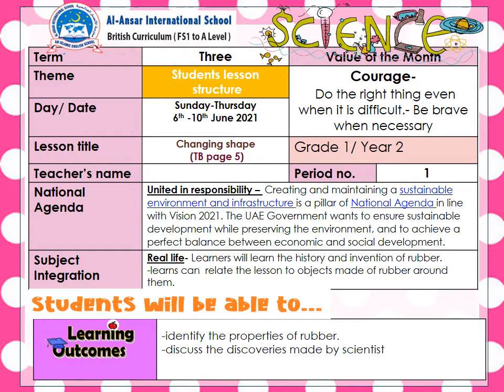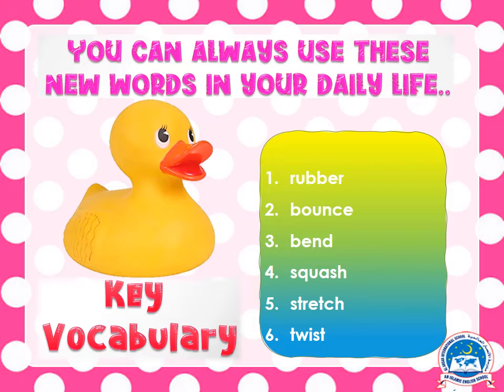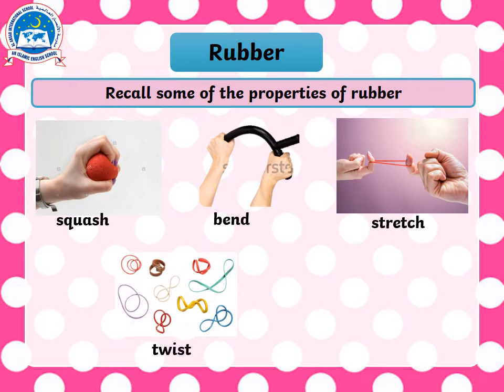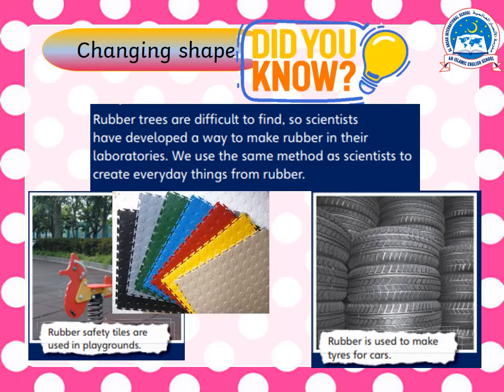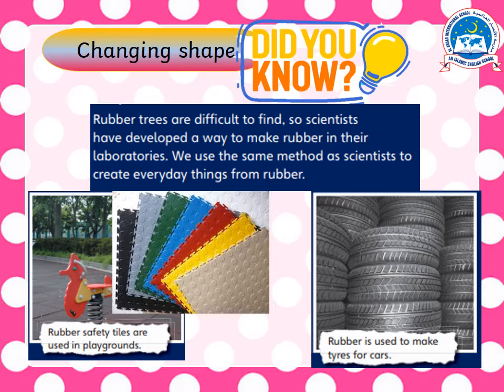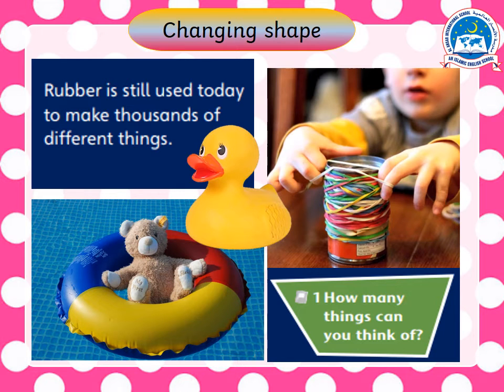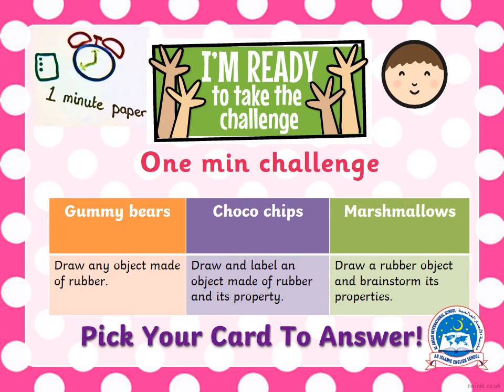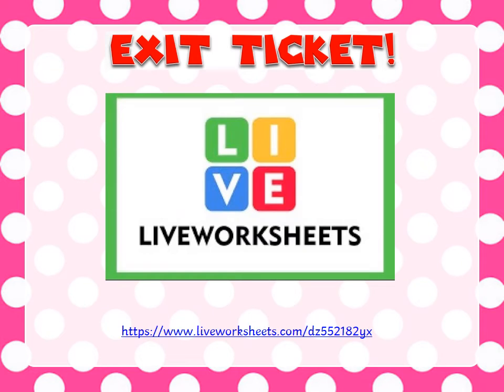week 8 -Science Period 1-Changing shape